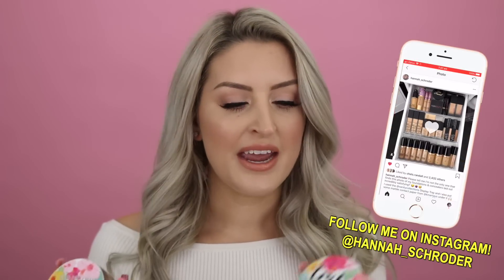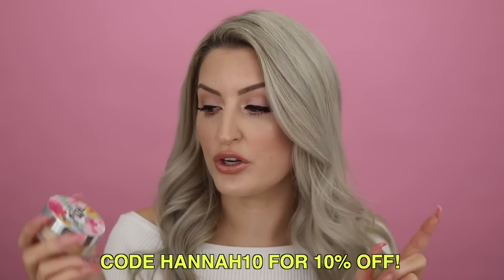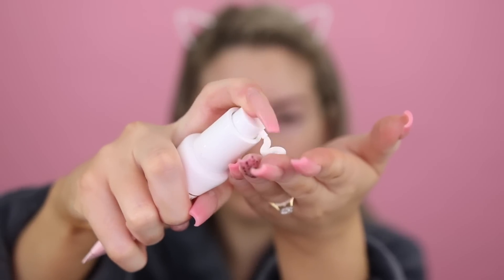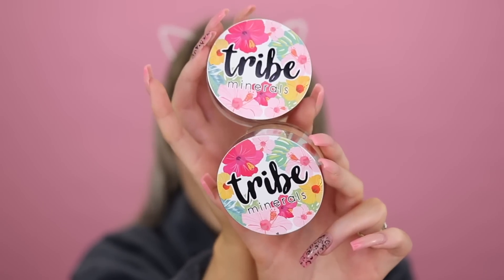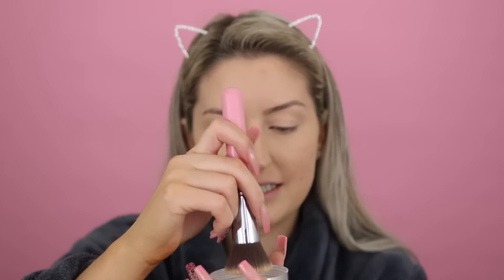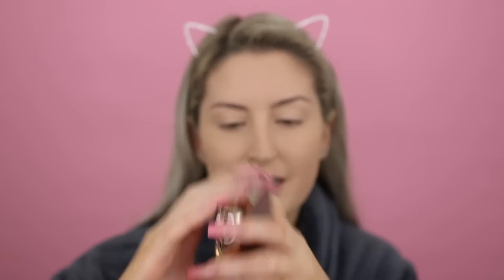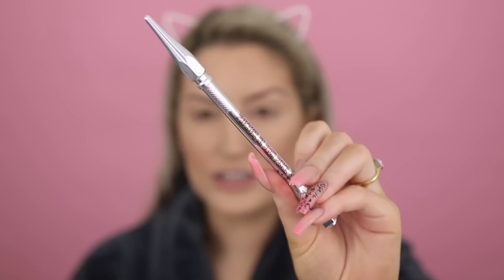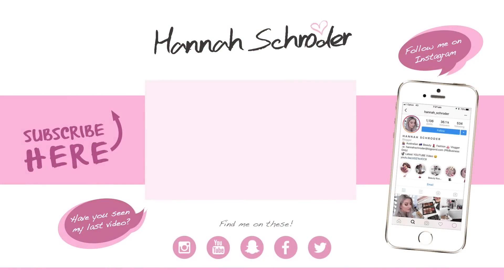MINERAL FOUNDATION ROUTINE | HANNAH SCHRODER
Hey Lovelies! Hope you enjoy this quick little video on my Mineral Foundation Routine!

PRODUCTS USED
TOO FACED HANG OVER PRIMER
TOO FACED SUPER COVERAGE CONCEALER VANILLA
TRIBE MINERAL MAKEUP LOGHT & LIGHT MEDIUM
HOURGLASS NUDE BRONZE LIGHT BRONZER
HOURGLASS BRILLAT NUDE BLUSH
ANASTASIA X AMREZY HIGHLIGHT
BENEFIT PRECISELY MY BROW PENCIL SHADE 2
HUDA BEAUTY BOMBSHELL LIPKIT

Equipment used:
- Canon 70D
- iMovie Version 10.0.6